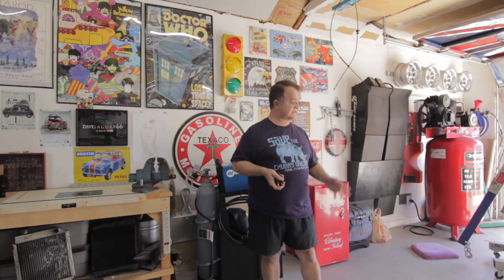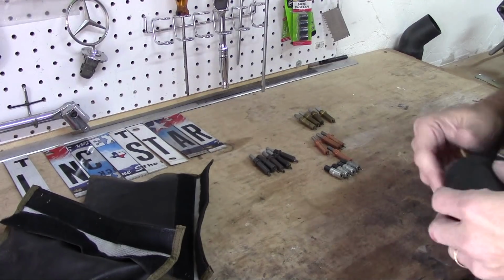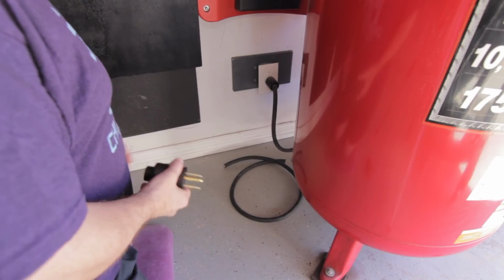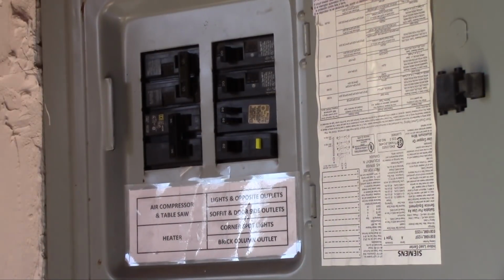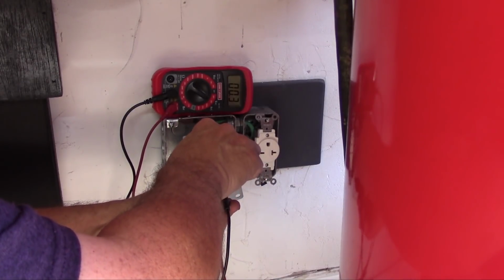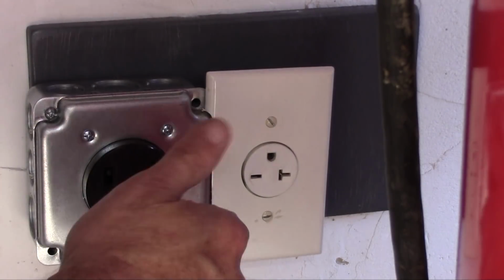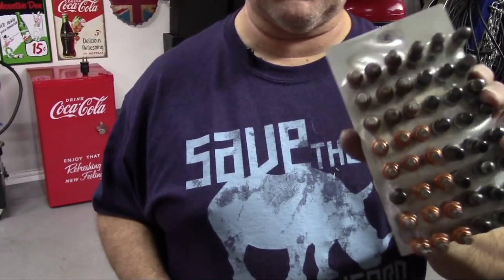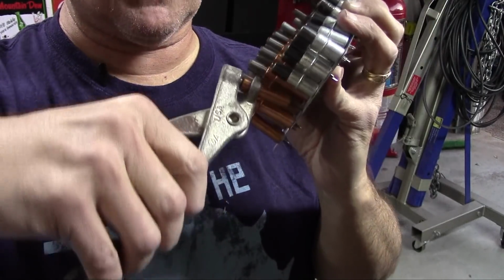Episode 12.2 - 110 & 220 Power now Available.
I now have 220V available to run my welder.  One small step closer to melting some metal.  A little shop cleaning, reorganization and new organization.